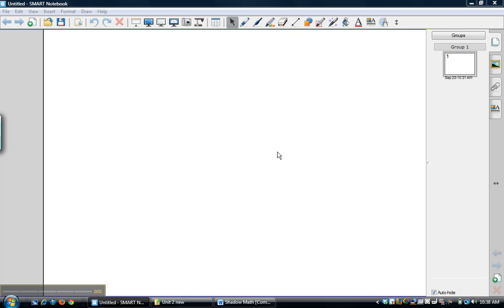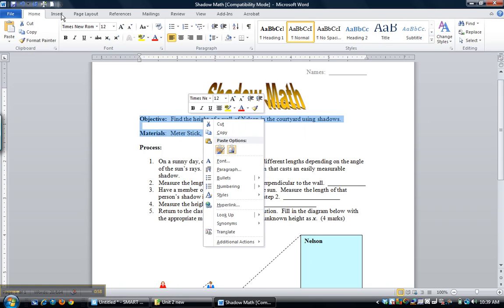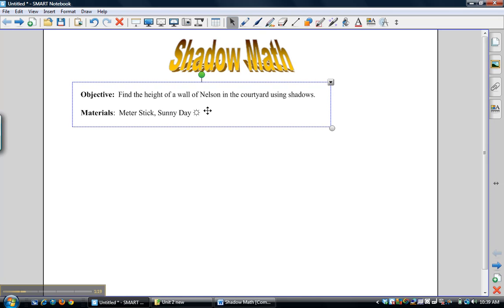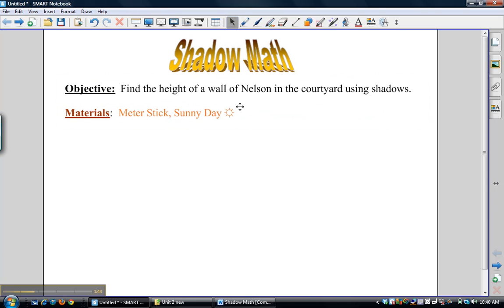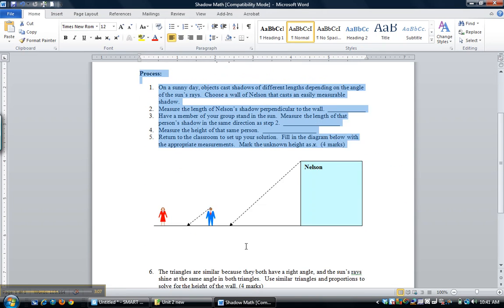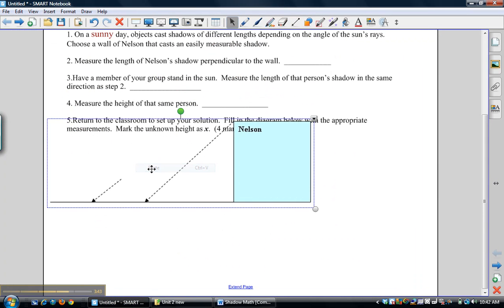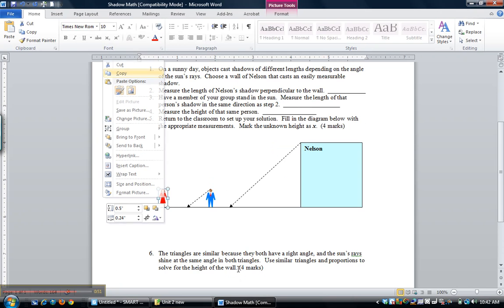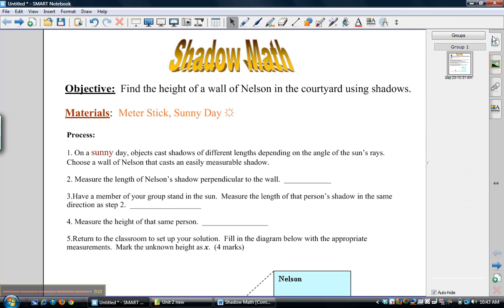1._word_to_smartboard.mp4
Converting Microsoft Word documents to Smartboard files